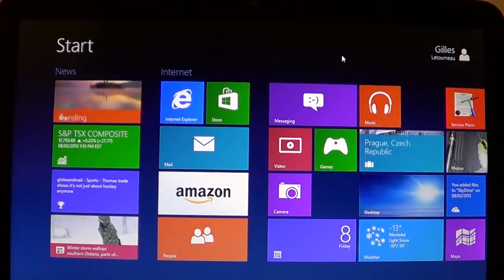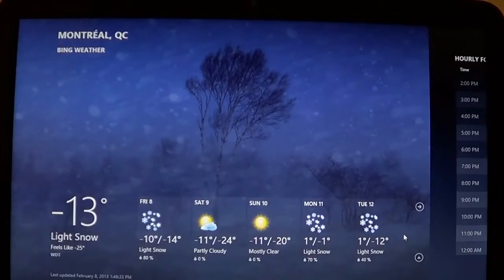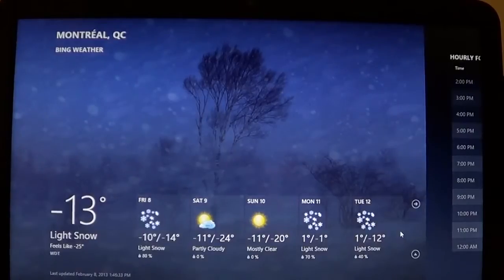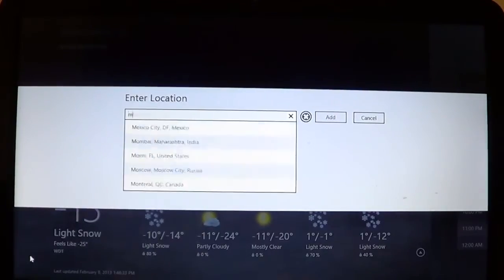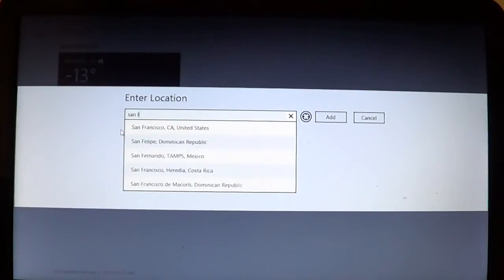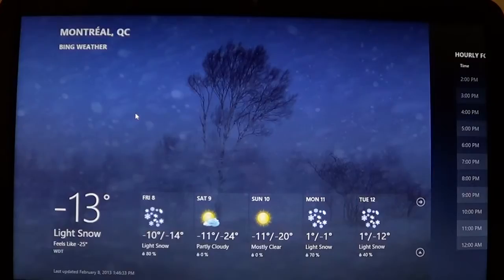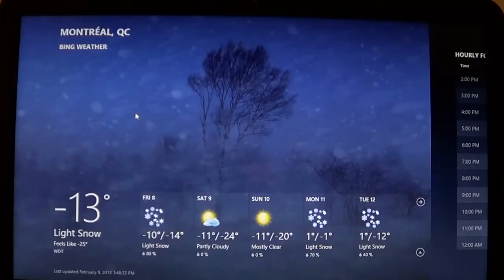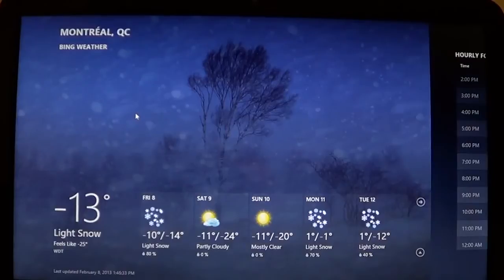Windows 8 - How to use and setup bing weather app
using the bing weather app and how to setup up and use multiple cities